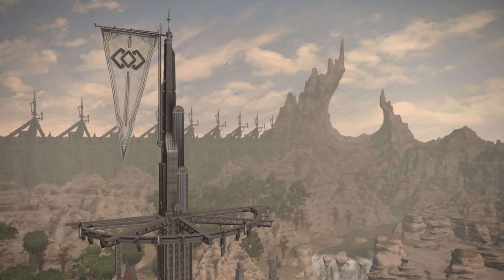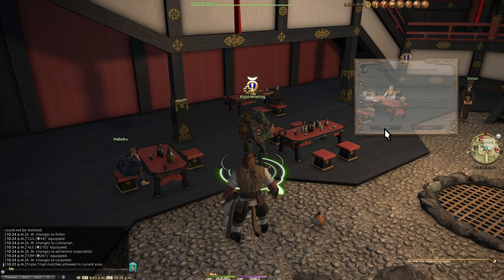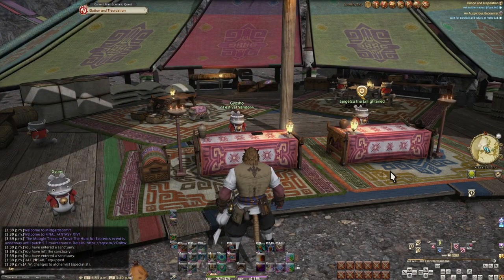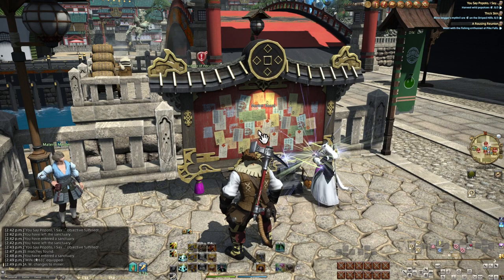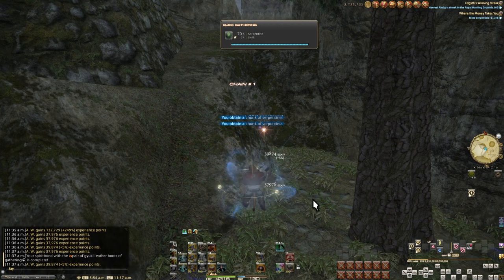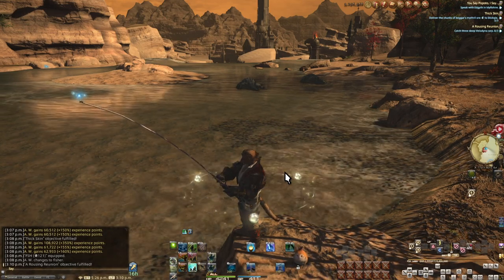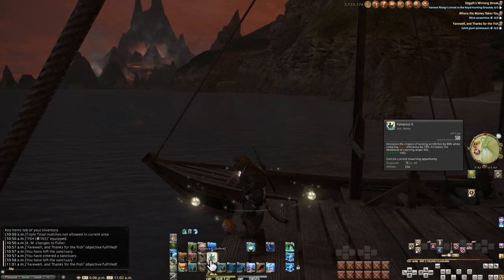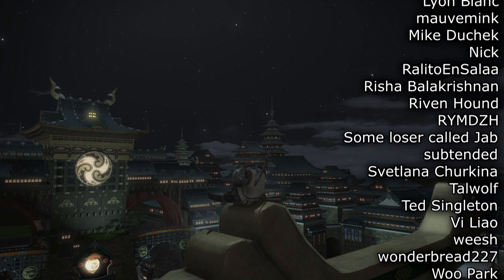[Read Description] FFXIV: Your First Day (Stormblood - DoH/L)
Endwalker note: Spearfishing has received a minigame! May pull the video and edit in the minigame info later. for now though, minigame seems even simpler than what we have.

Welcome to Final Fantasy XIV: Your First Day's next break for more relaxing crafting and gathering!

Today we're going through the unlocks Stormblood brings to the table. Some good. Some amazing. And one dumb but good in terms of rewards. Stormblood is a turning point in both crafting and gathering in many ways. Most importantly, it's WAY better than Heavensward crafting! Like... way better. Seriously. Don't believe me? Just watch!

Timestamps:
Intro: 0:00
Battle Quest Preparation: 0:49
Kugane Leves: 1:50
Rowena's Crafting House: 2:40
Custom Delivery Unlocking: 3:03
Namazu Dead-a-zu: 5:42
Crafting Class Quests: 8:04
What to do at 70: 11:12
Gsv Vczixs Xzooh:12:32
Gathering Gearing: 12:44
Class Quest Intros: 13:10
Botany and Mining Class Quests: 13:47
Spearfishing Intro: 16:49
Fishing Class Quests: 18:32
Truth of Oceans is Rough: 20:21
Finale Quest: 22:40
What now at 70?: 23:30
Outro and Credits: 25:42